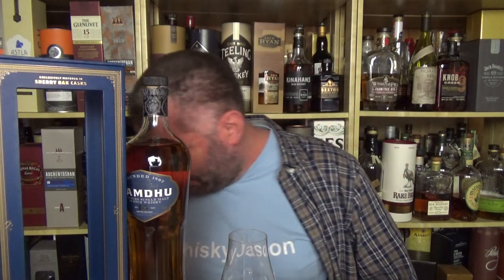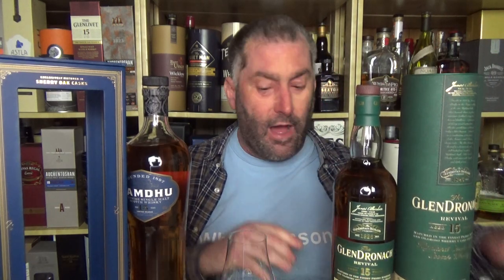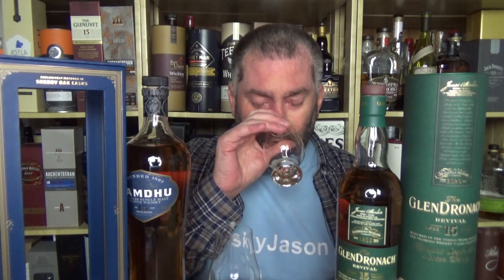Tamdhu Sherry Cask 15 Year Old Speyside Single Malt Scotch Whisky Review #279 from WhiskyJason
WhiskyJason Reviews Tamdhu Sherry Cask 15 Year Old Speyside Single Malt Scotch Whisky

This 15-year-old Tamdhu Speyside Single Malt Scotch Whisky Distillery Bottling was aged for 15 years in oloroso sherry casks.